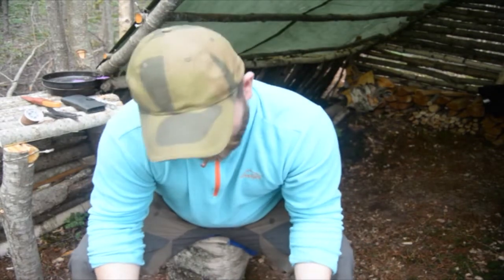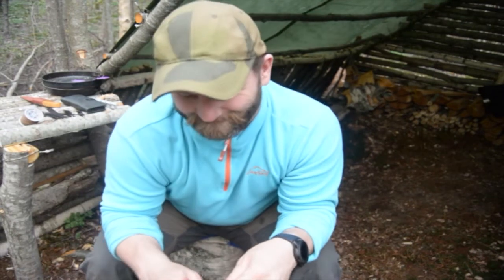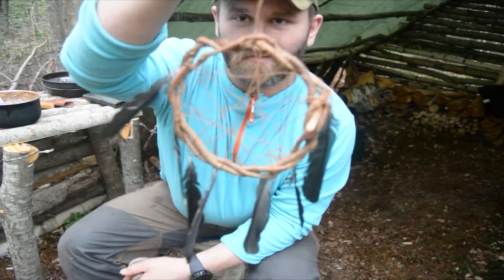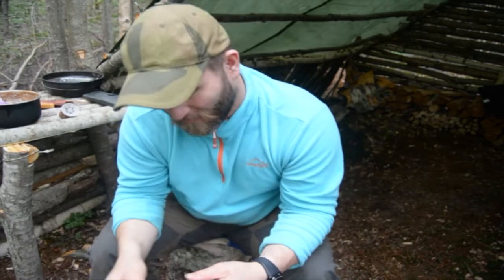How to make a bushcraft dreamcatcher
Hoi hoi!

In this video I am showing you how to make a dreamcatcher bushcraft style.
I made this during my last "May overnighter" video, while I was waiting for my dinner to be finished.
It was a very relaxing experience to make, and I am thinking about doing more hobby project while I am on my trips.
If time allows it of course.

Since I have reached my first goal of 2019 now, I am giving away a Gea Outdoors tshirt to one lucky person.
All you have to do is to leave a comment in the section below and I will pick a winner on sunday 2.june.

Credits:
Freesound.org :
264284__mattc90__epic-tribal-drums
30167__herbertboland__tribaldrums
349490__tc630__mongo-chant